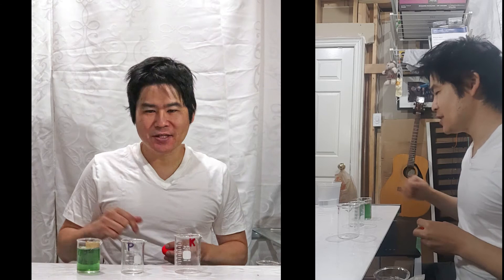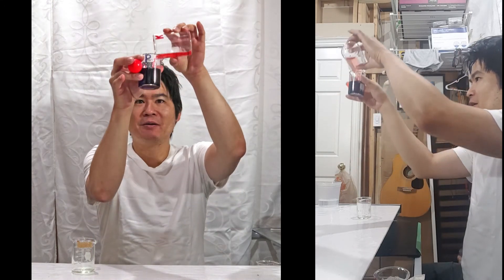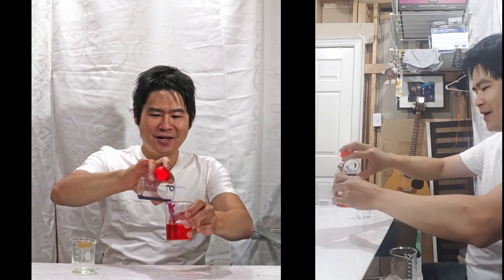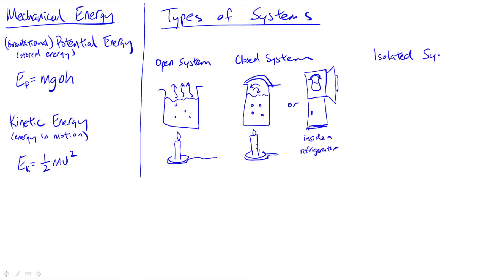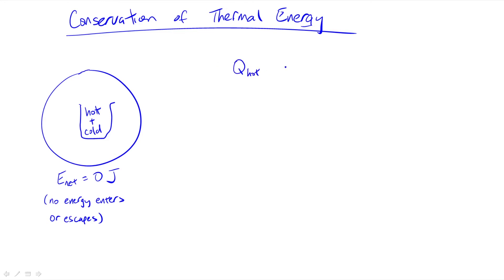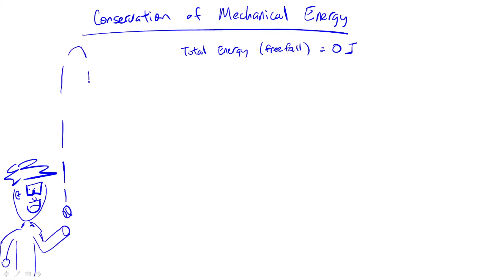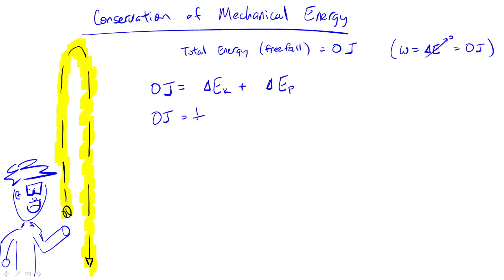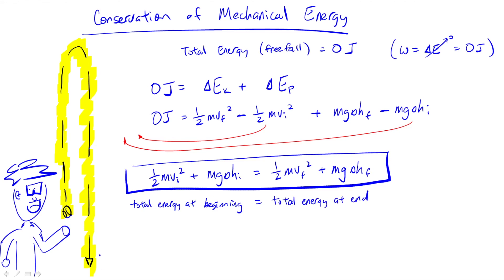SPH3U 4.02: Conservation of Mechanical Energy (Behind the Scenes)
This video is about the Conservation of Energy: The total energy of an isolated system remains constant (aka total amount of liquid in this demo remains the same). ΔEk + ΔEp = 0 J

See coursepack for homework.